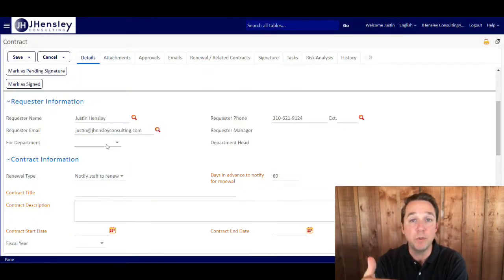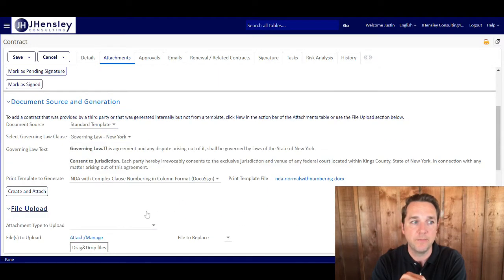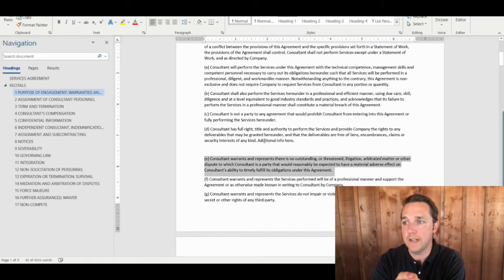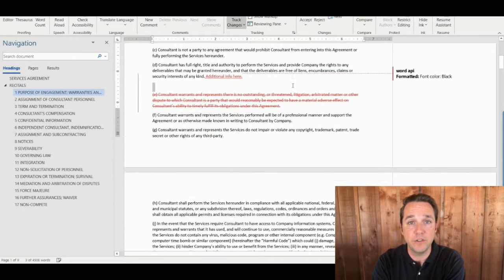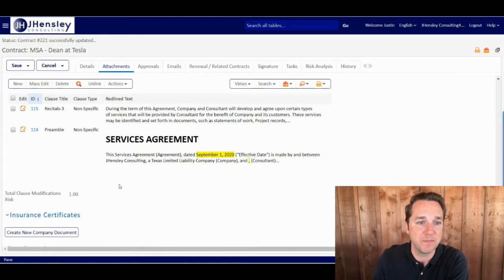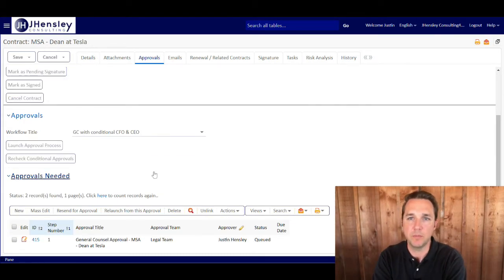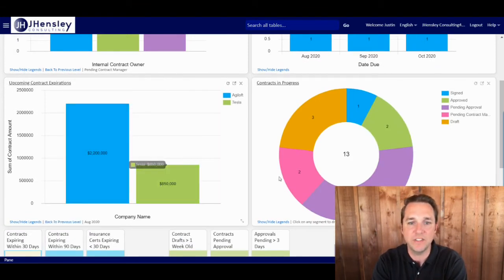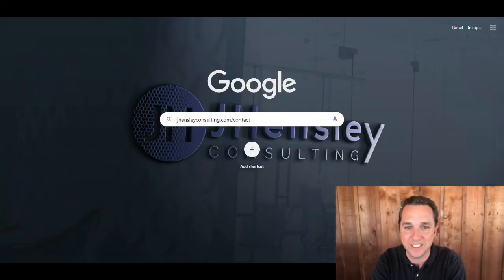Contract Lifecycle Management Software Overview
How is your company managing contracts? Is it "old school" (trading emails and drafts in a network drive) or "new school" (CLM software)? Are you integrating contracts with other departments and their systems (ERP, Procurement, CRM, etc.)?

My firm specializes in helping legal teams streamline their contracts, reduce risk, and gain valuable business insights by leveraging contract lifecycle management software (CLM).  This video provides a broad overview of how CLM software removes friction and reduces risk in the contracting process – from request to negotiation, approvals, signatures, compliance, tracking and reporting.